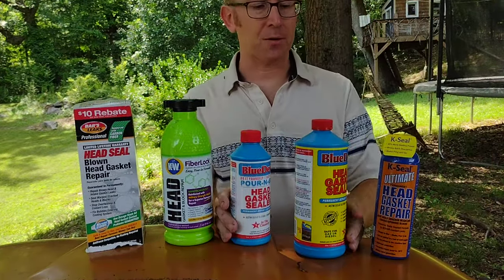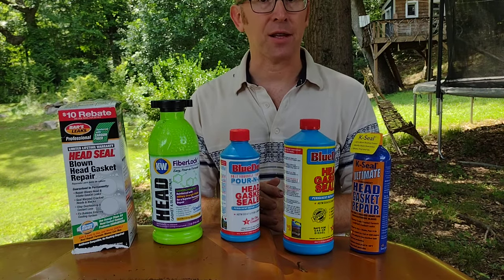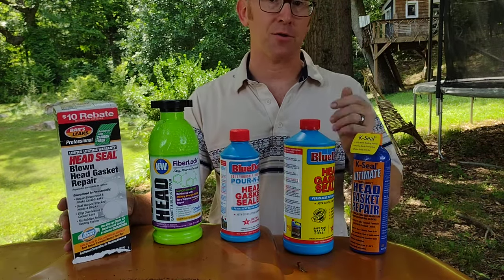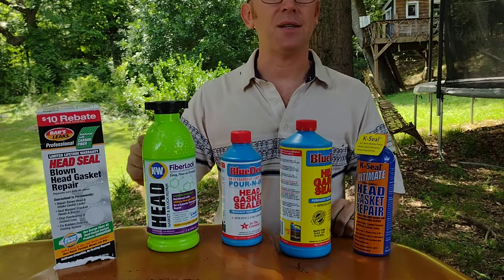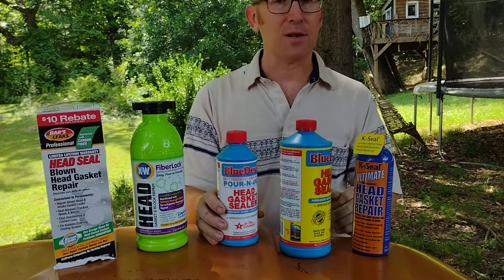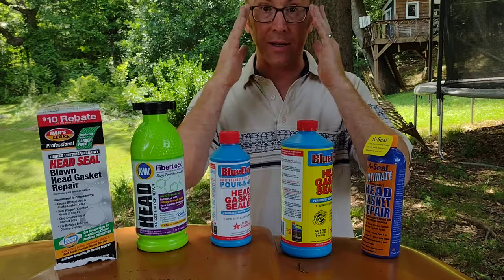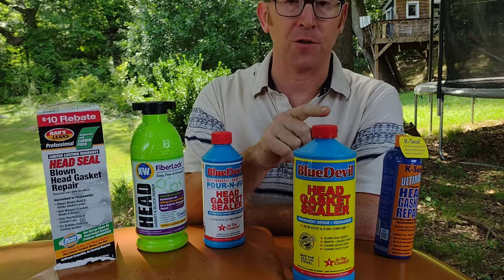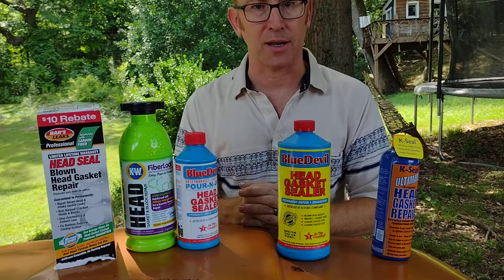Head gasket sealers head-to-head comparison.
I tried all the major brands of head gasket sealers and in this video I share the results based on my own experience, reputations in the auto parts store, ease of use, and ease of money back guarantee.

Here's the link to the KW Form for the double your money back guarantee.